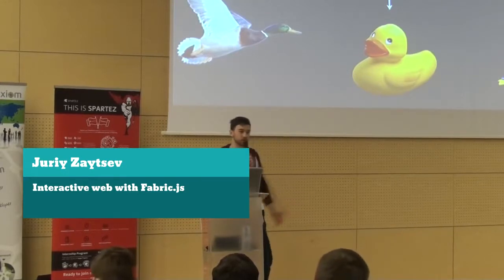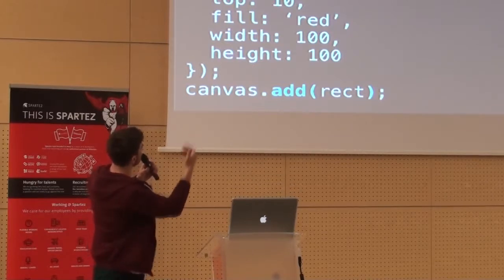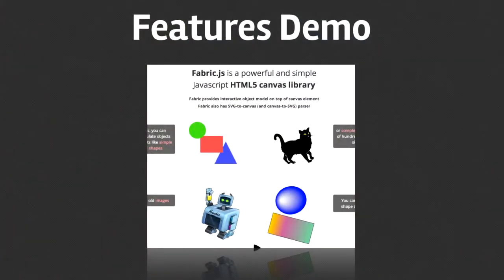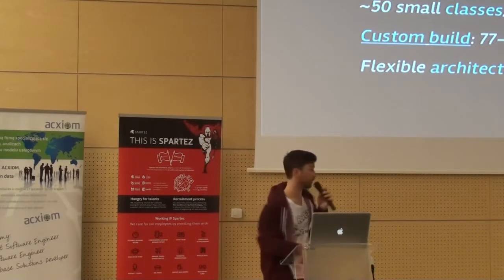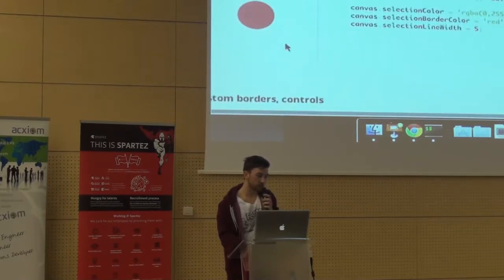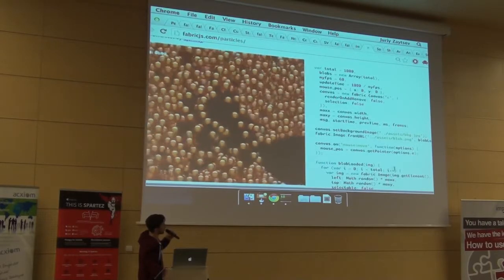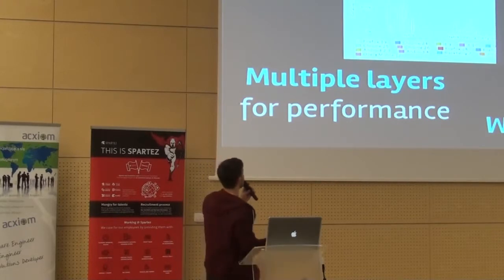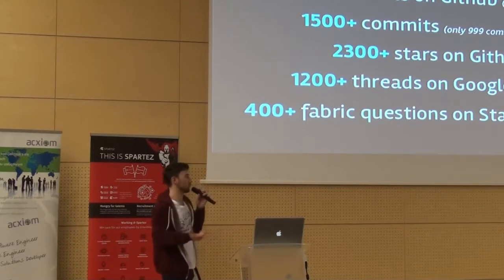Juriy Zaytsev — Interactive web with Fabrci.js - meet.js Summit 2013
meet.js Summit 2013 Gdańsk 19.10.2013